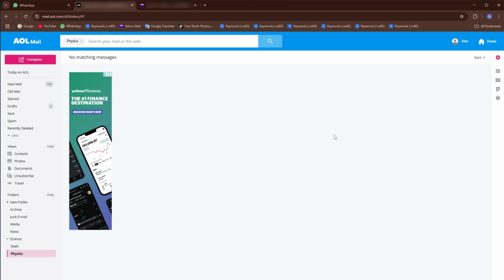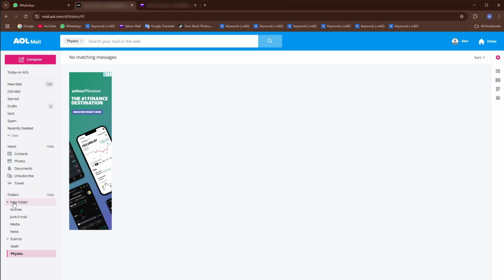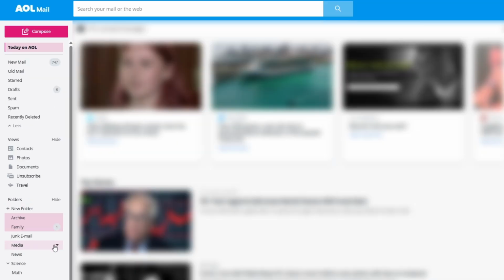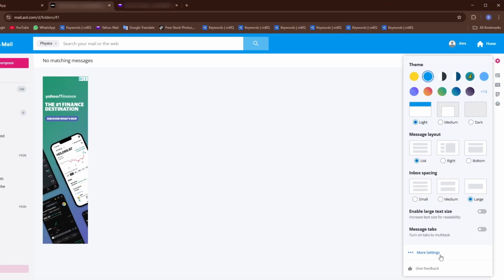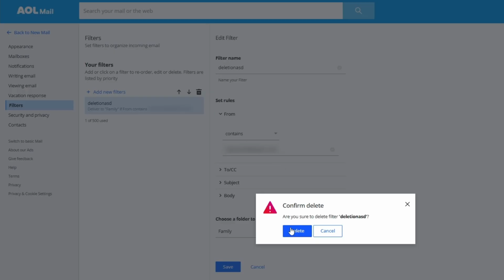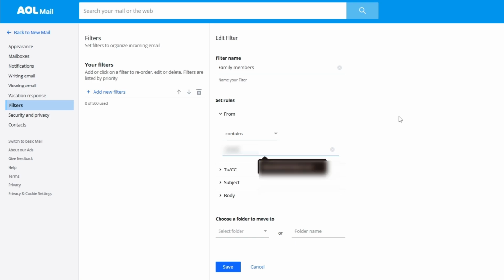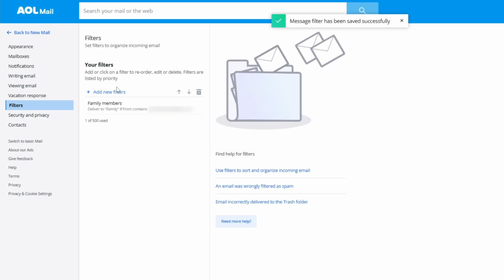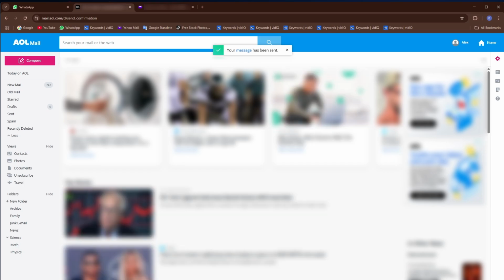How to Create a Filter on AOL Mail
How to Create Mail Filter in AOL:
Hey! In this AOL Mail Tutorial I will show you from scratch how to filter AOL mail and personalize your experience in using the AOL mail. One of many uses of a Filter is an example to set up on from scratch and make some specific emails to end up in a Folder instead of your inbox. (like making all your family members emails to arrive into "Family" Folder). I hope it helped!:)